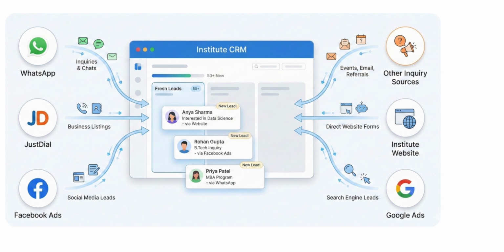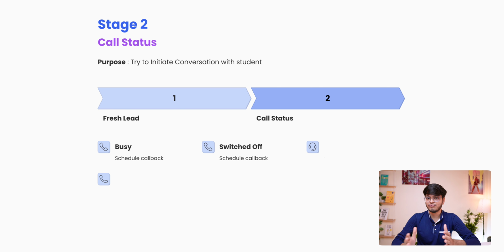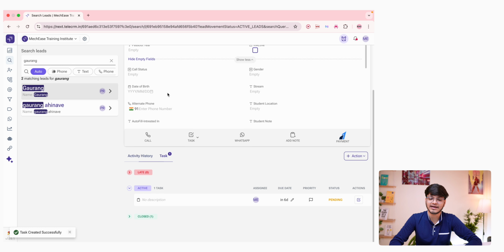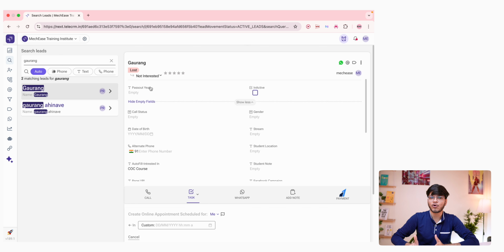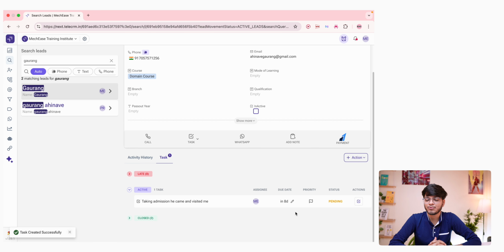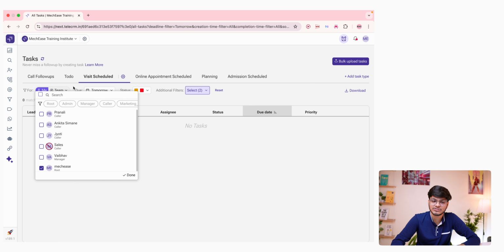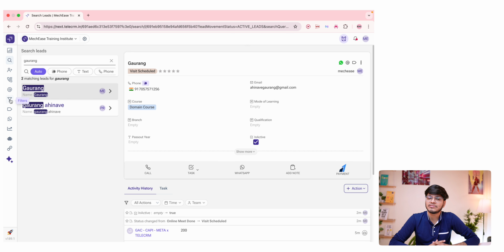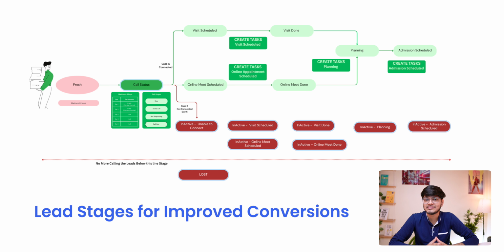Educational Institute CRM Lead Management and Training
In this training, we explain the complete student lead pipeline, from the moment a lead enters the system to the final admission conversion. The goal of this CRM process is simple: track every inquiry, schedule every follow-up, and ensure no student lead is missed.

This video walks through the exact workflow used by institutes to manage leads coming from WhatsApp, JustDial, Facebook Ads, Google Ads, websites, and other inquiry sources.

You will understand how leads move through different CRM stages and how your team should update them correctly.

• How student inquiries enter the CRM automatically
• The meaning of each CRM stage
• How to handle call attempts and call status updates
• How to schedule institute visits and online meetings
• How to record counseling notes inside the CRM
• How to manage planning stage students
• How to track follow-ups and important events
• How to handle inactive and non-responsive leads
• When to move a lead to Admission Scheduled
• How to mark a lead as Joined after admission

CRM Pipeline Covered in this Training

Fresh Lead → Calling → Visit Scheduled → Visit Done → Online Meet Scheduled → Online Meet Done → Admission Scheduled → Planning → Joined

• Education institute teams
• Admission counselors
• Lead management teams
• CRM operators
• Training managers for institutes
• Anyone managing student inquiries and admissions

Key Outcome : When the CRM system is used correctly:
• Every lead is tracked
• Every follow-up is scheduled
• Every stage of the student journey is recorded
• Admission conversions improve